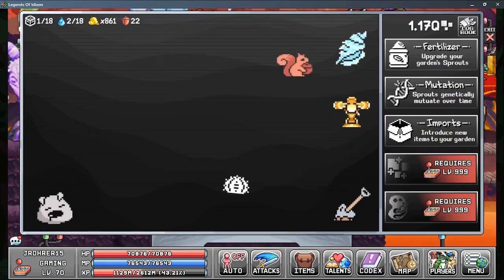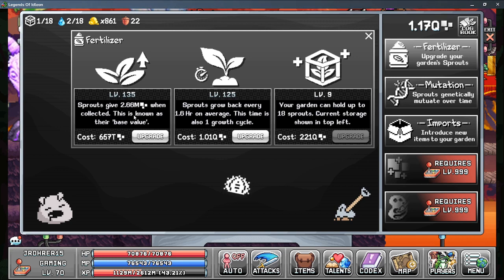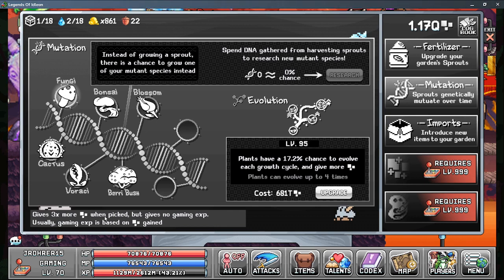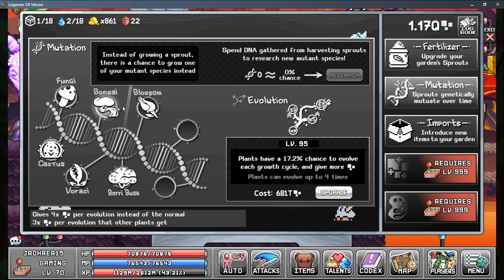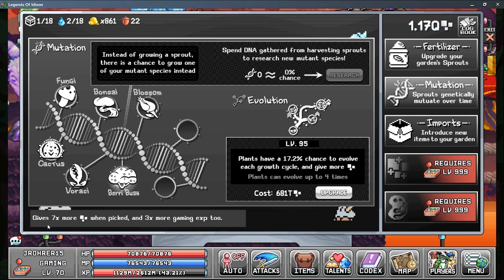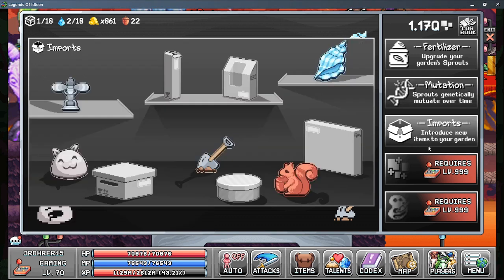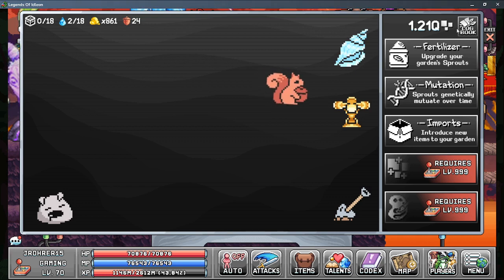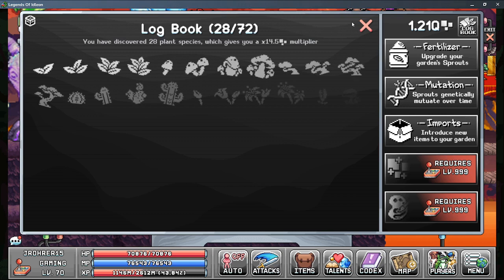W5 Early Gaming Guide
Early impressions and strategies I am using for the gaming skill. I do not know if they are 100% optimal or what not but hopefully some tips in here can help some get past the beginning of the skill. Expect a more up to date guide later on.